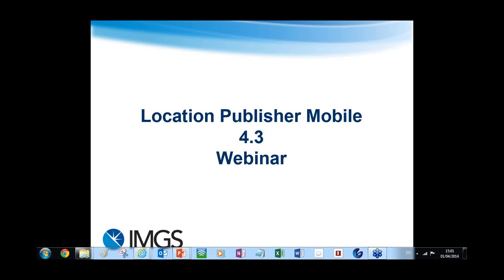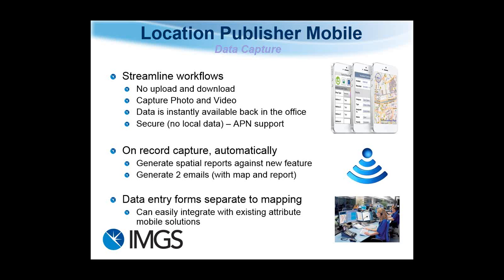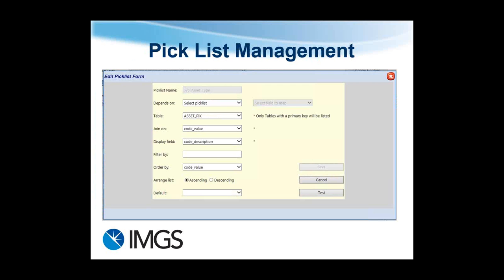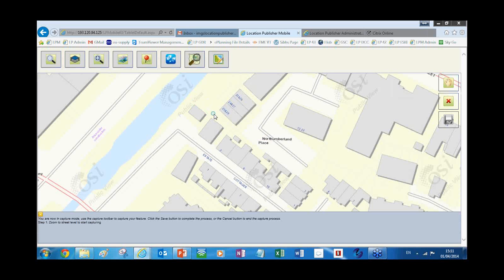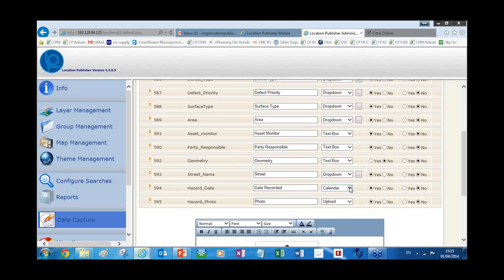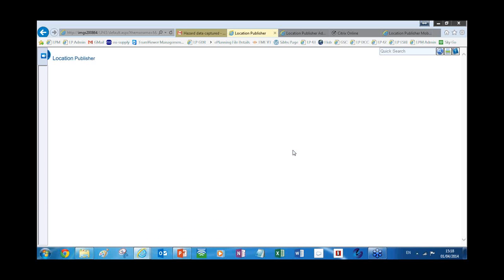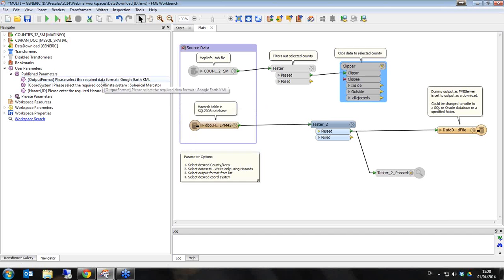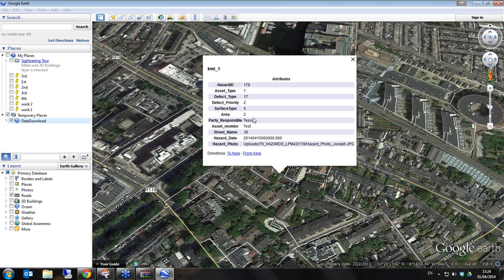Location Publisher Mobile 4.3 Webinar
This webinar will provide attendees with a detailed look at IMGS' Location Publisher Mobile 4.3 solution.